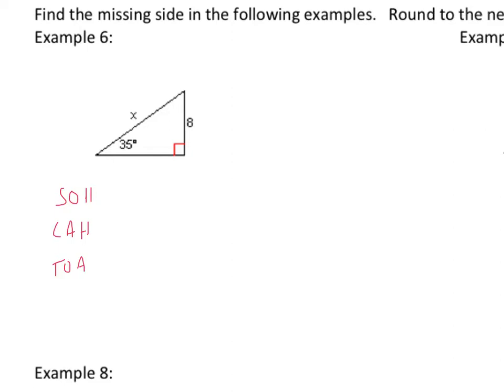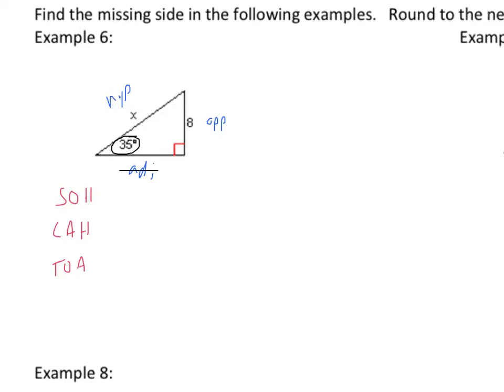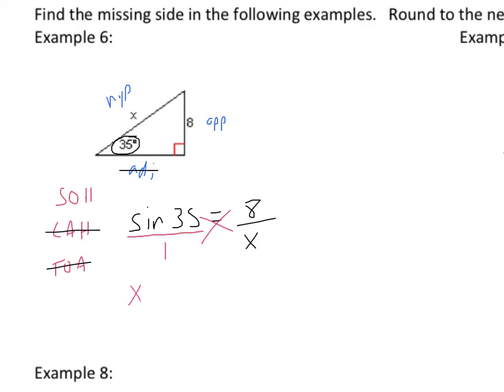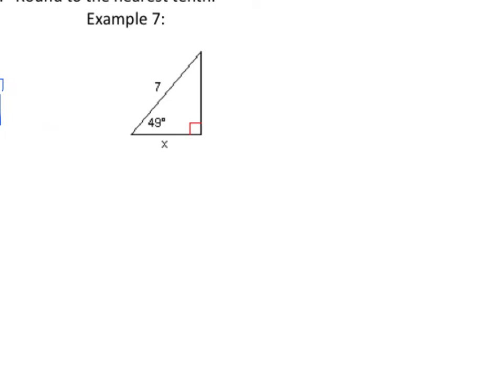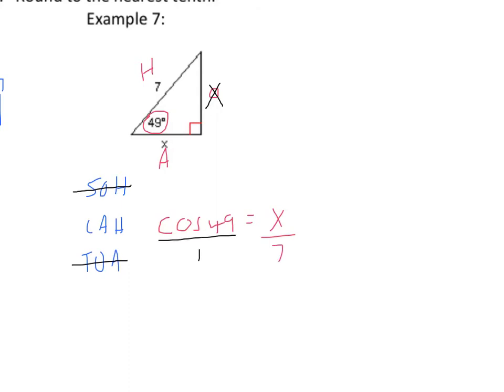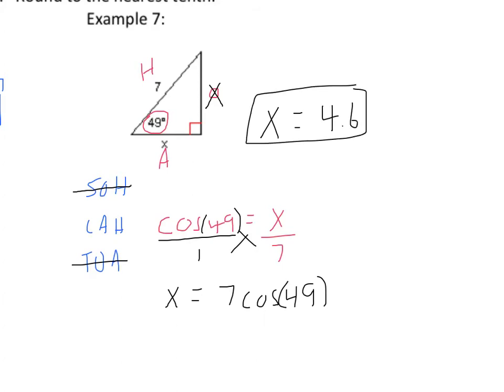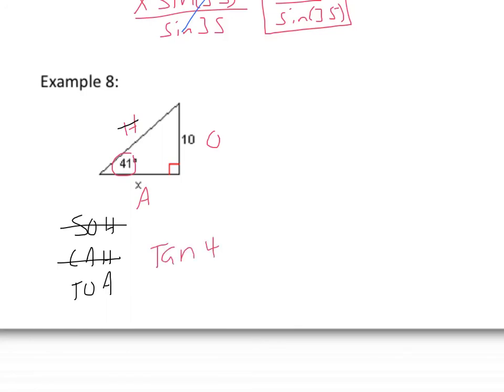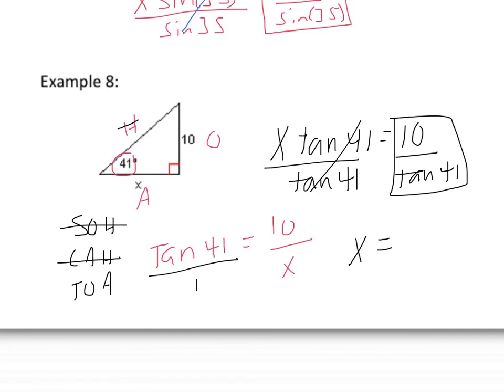L10.7 V5 Using Trig to Find a Missing Side